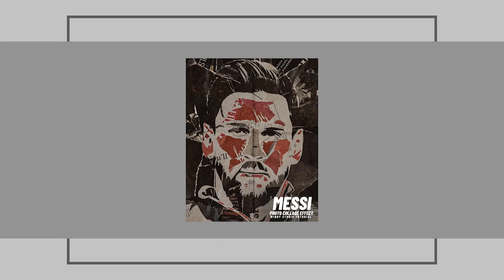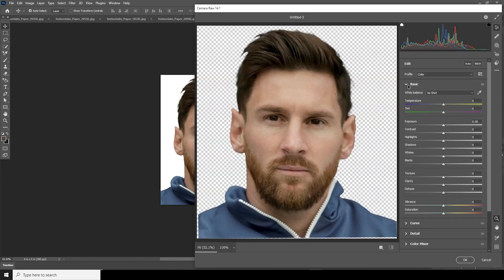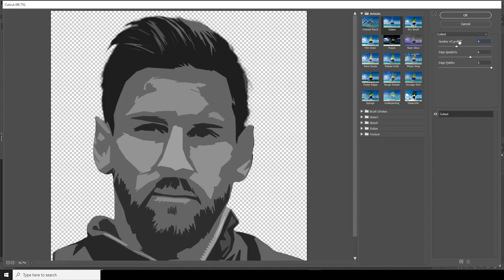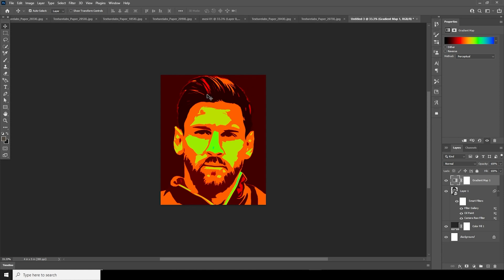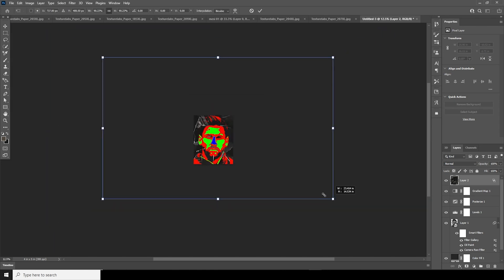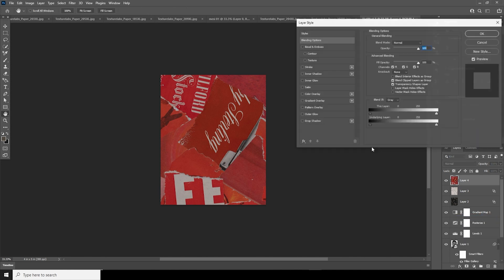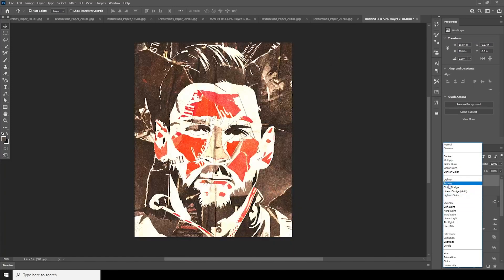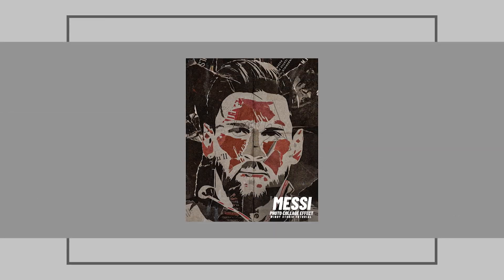Collage Art Effect in Photoshop l Sports poster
In this Photoshop tutorial, we'll check out a technique for replacing an entire image with a set of hand-built collage textures. Using blending modes to "green screen" textures into an image, this approach creates a totally adjustable live effect. Thank you texturelabs.org for providing this texures.

This tutorial is inspired from Texturelabs tutorial video.